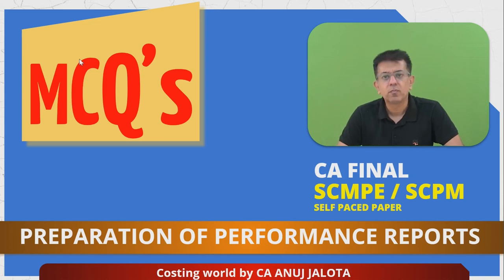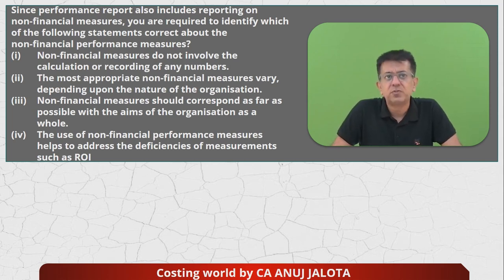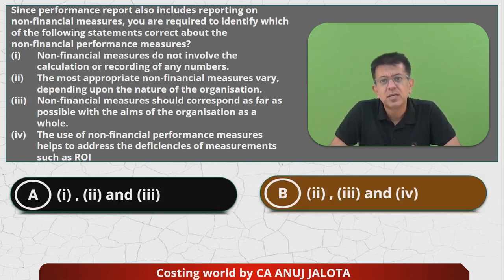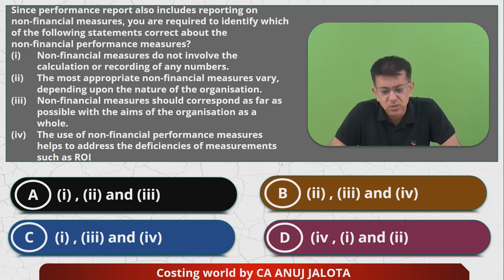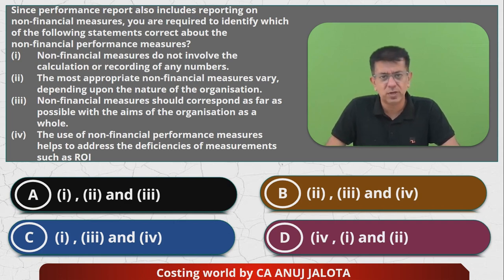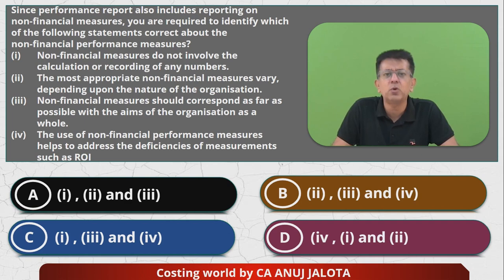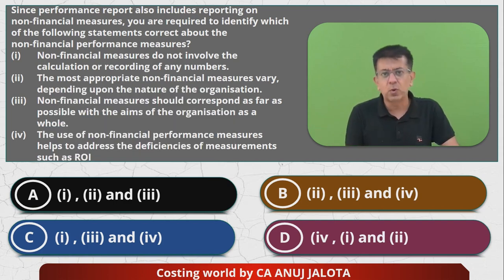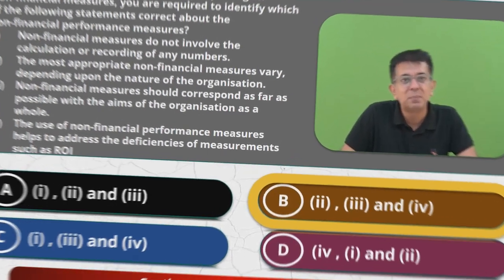SCPM - Chapter 11 - Preparation of Performance Reports || MCQ-2 || Non Financial measures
Chapter 11 - Preparation of Performance Reports